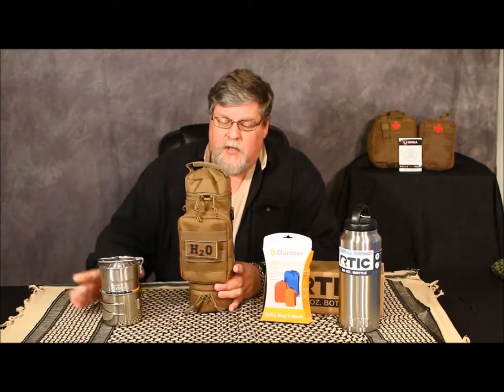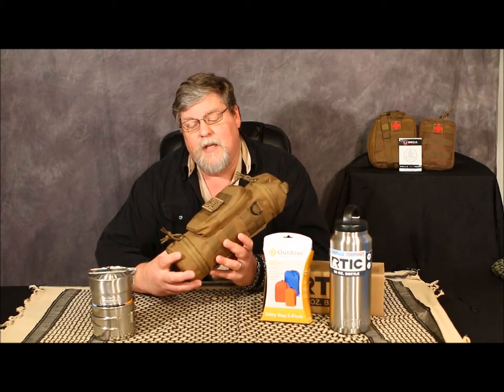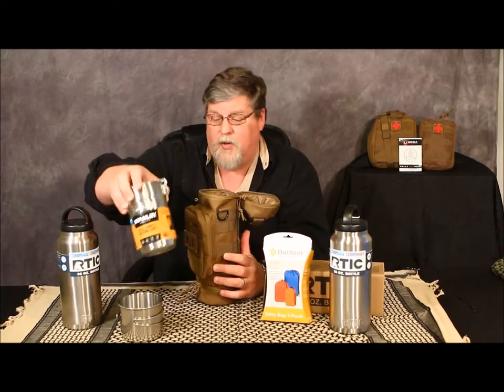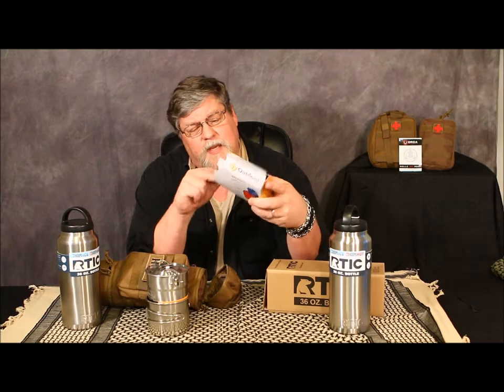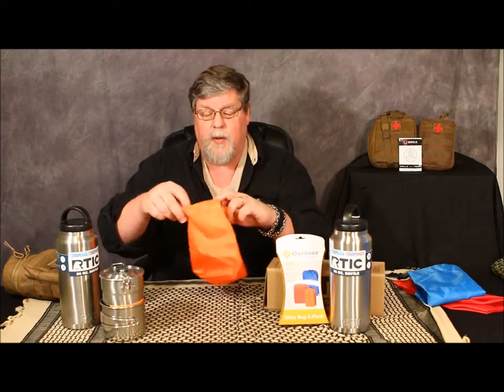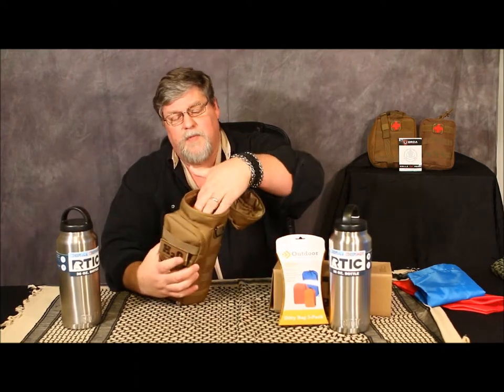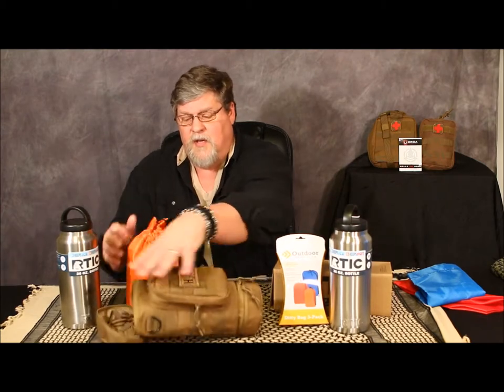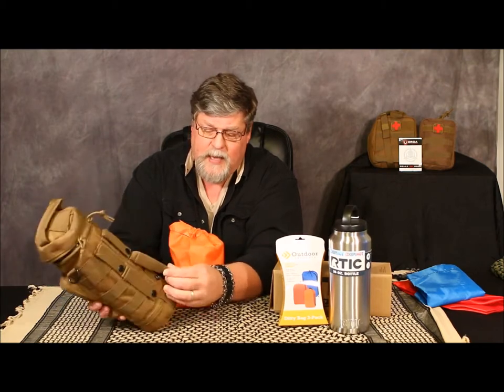Water Pouch revisited (Ditty Bag Addition) ORCA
Great Addition is this new cool find from WalMart. the multi purpose draw string Bags. 3 Colors, 3 sizes for under $5.

Please go check out our Facebook Page too and "LIKE" it.